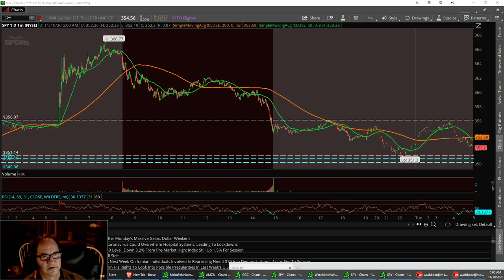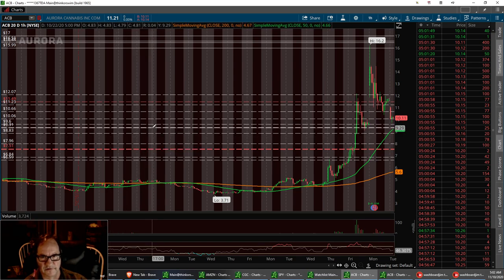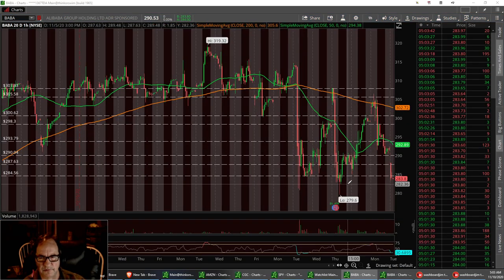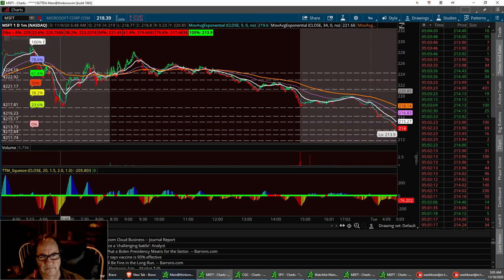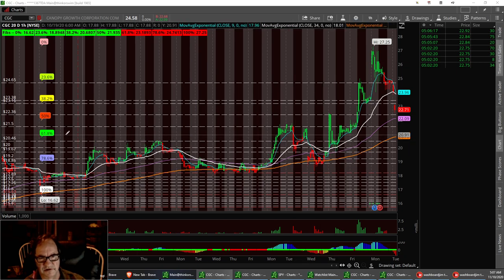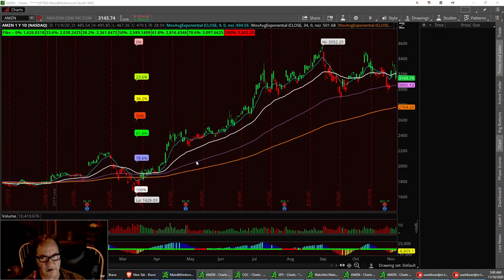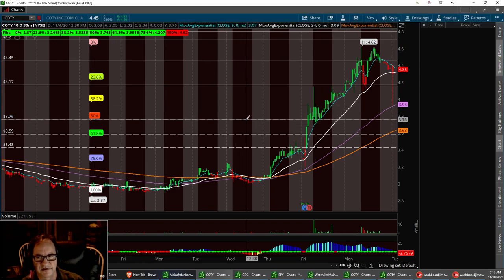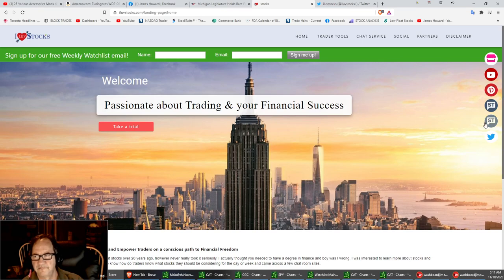Stock Market Updates SPY ACB AAPL BABA TSLA TLRY JMIA & More